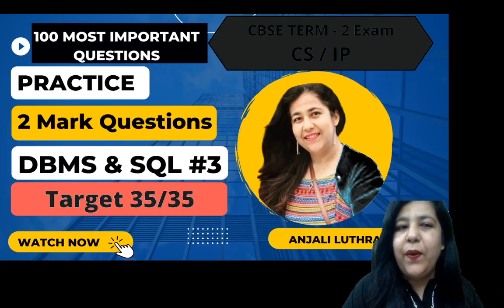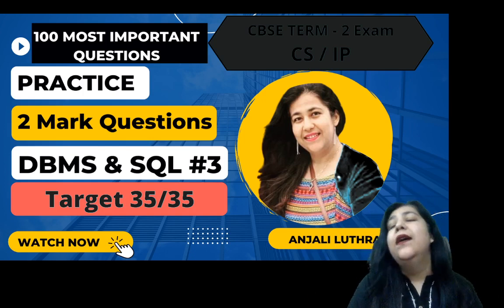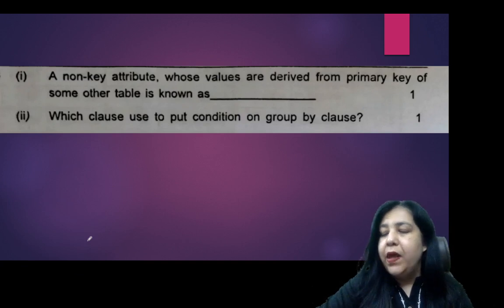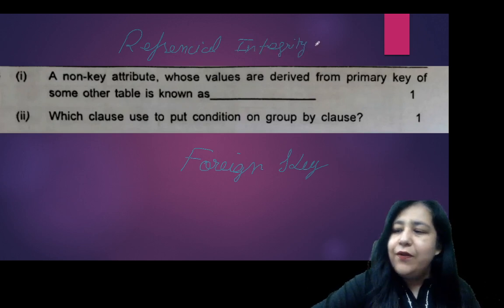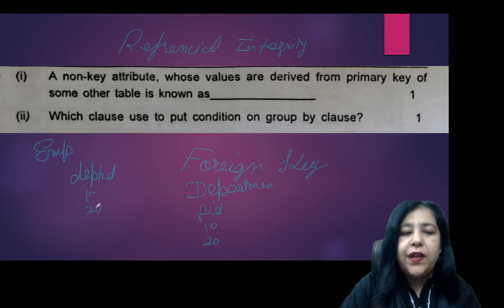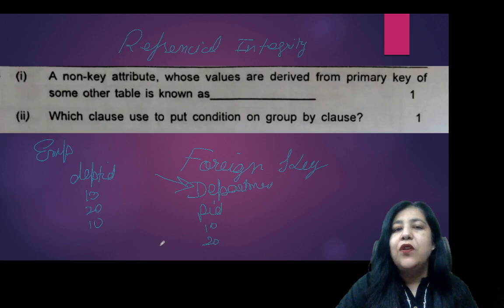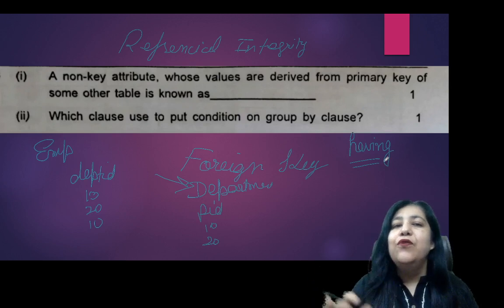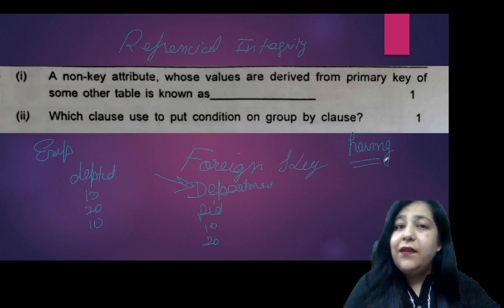Most Important 100 Questions for Term2 Exam IP & Computer Sc. | DBMS & SQL | 2 Mark Question